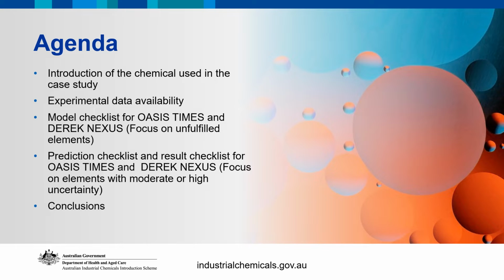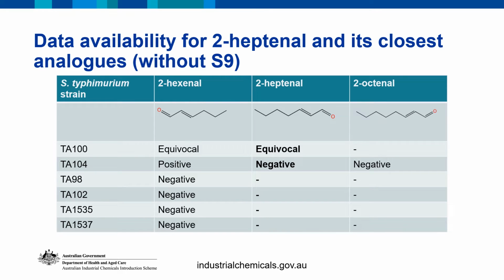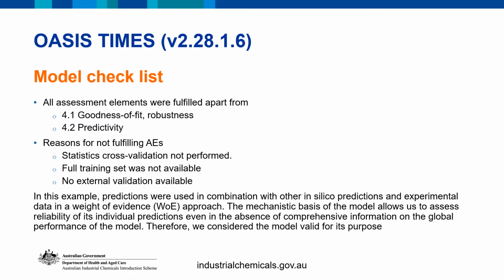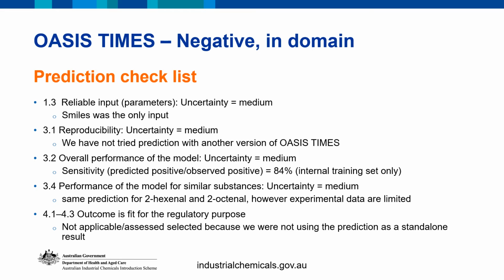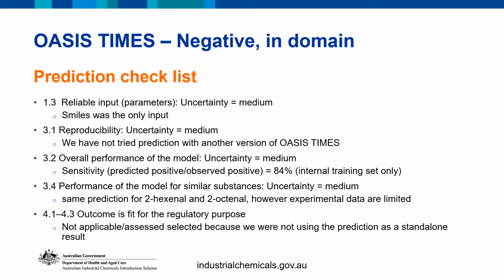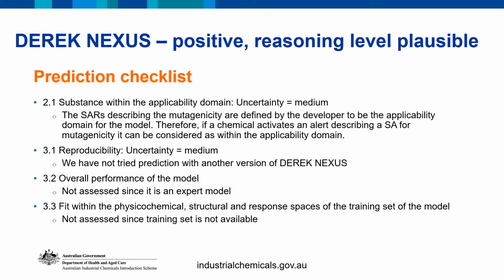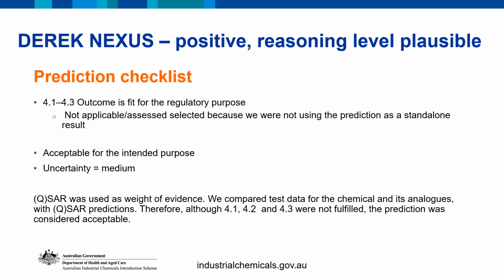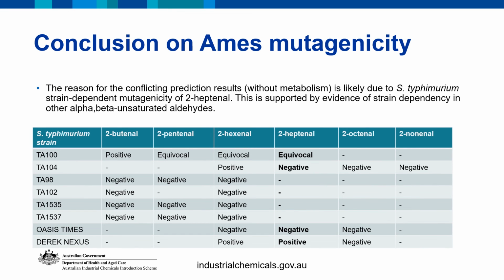(Q)SAR Assessment Framework from the Australian Industrial Chemicals Introduction Scheme (AICIS)​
The chemical, 2-hepetenal used in this example was part of an AICIS evaluation of a group of chemicals: C7-C12 linear alpha-beta unsaturated aldehydes. There were limited experimental genotoxicity data available for the chemicals in the group. The experimental data reported mixed results for in vitro genotoxicity assays (i.e. some results were positive and others negative). For this reason, (Q)SAR predictions for 2-hepetenal were generated for a weight of evidence assessment to decide on the mutagenic potential of the substance. As demonstrated in the example, (Q)SAR models also gave contradicting predictions. The QAF Checklist was used to determine acceptability of the QSAR genotoxicity prediction results (from OASIS TIMES and DEREK) for point mutations (Ames), to compare it with experimental Ames genotoxicity data, to derive a weight of evidence conclusion for overall genotoxicity of the chemical.
The predictions were considered of medium uncertainty,  and hence supported the AICIS conclusion regarding genotoxicity: “Based on the weight of evidence from the available genotoxicity studies, these chemicals may be genotoxic in vitro, particularly, without metabolic activation in sensitive bacterial strains (TA100/104)  and mammalian cell lines with low detoxification capability (eg. low GST and ALDH).”
This suggests that although the chemicals in this group are highly reactive and bind to DNA, effects may be limited to the point of contact with the body. While the available data are not sufficient for hazard classification, genotoxicity cannot be ruled out.